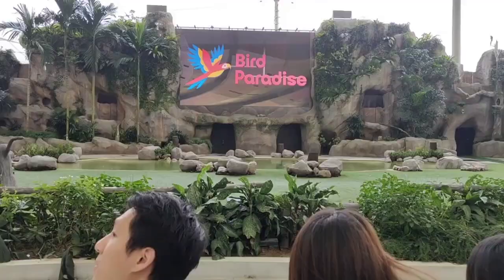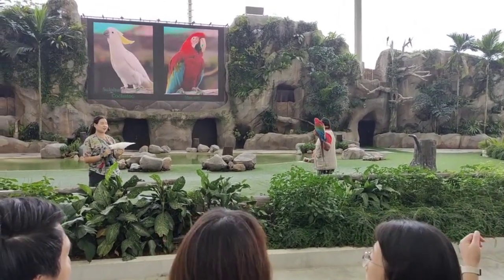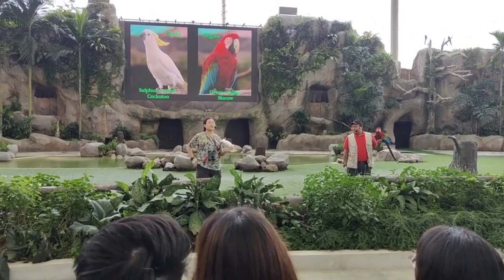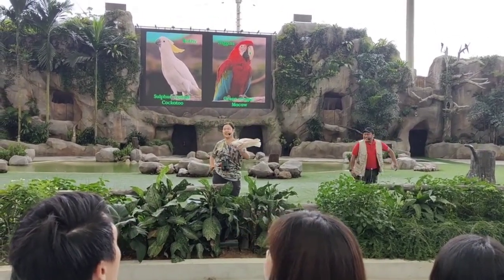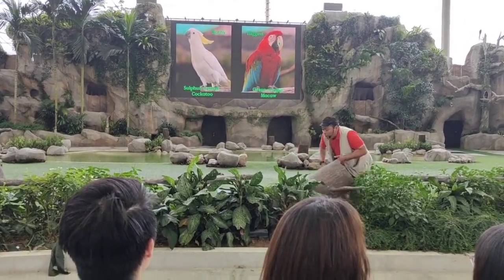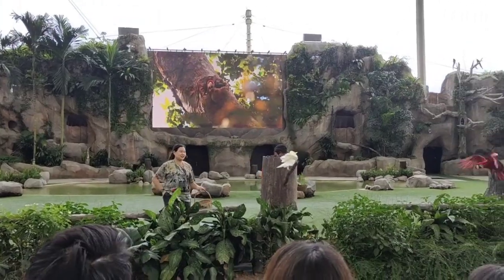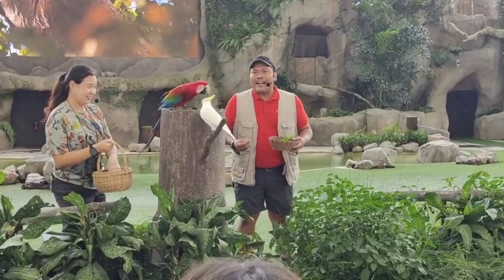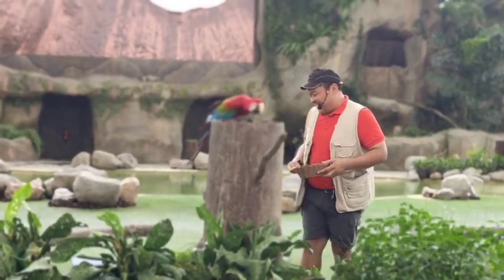10 July 2024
Bird Paradise